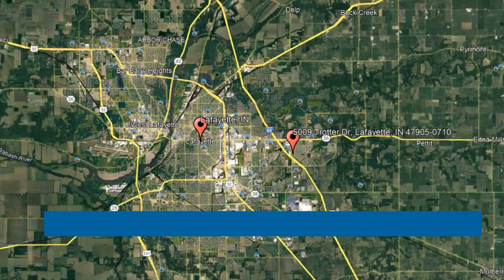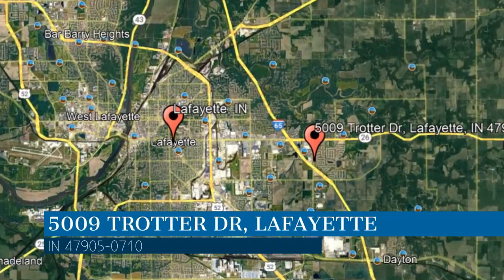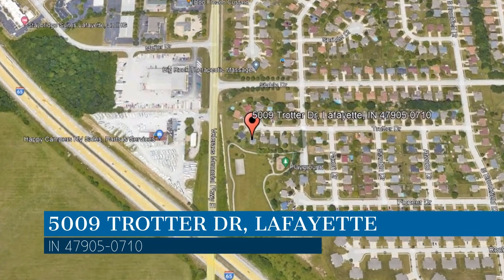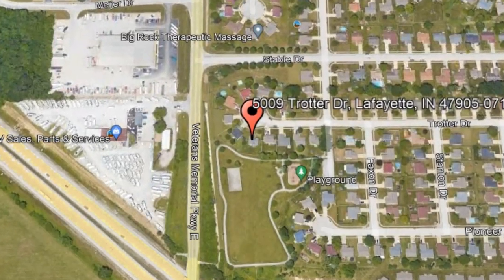Lafayette Homes for Rent 3BR/2.5BA by Lafayette Property Management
This professionally managed home in Lafayette, Indiana features 1,530 square feet of space and sits on a cul-de-sac. You will love the flooring and nice touches throughout, including a fireplace. 2 separate living spaces offer space to relax or entertain in. The eat-in kitchen has ample storage and counter space. The bedrooms come with closets, and the bathrooms have the necessary fixtures. In addition, a 2-car attached garage handles your parking needs. The fenced-in backyard backs up to the neighborhood playground.

Looking for a property manager in Lafayette? We do property management!

PMI Lafayette
2441 State St, Lafayette, IN 47905